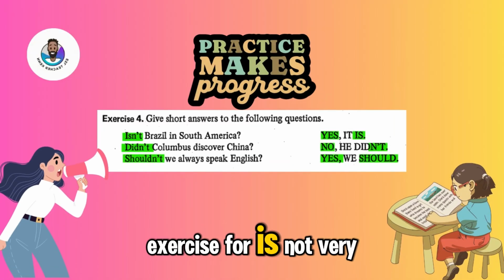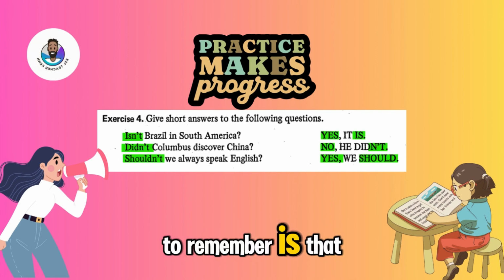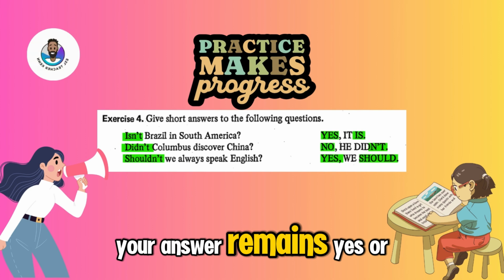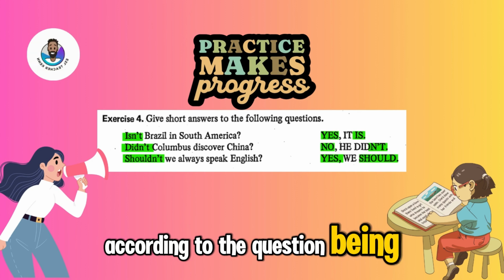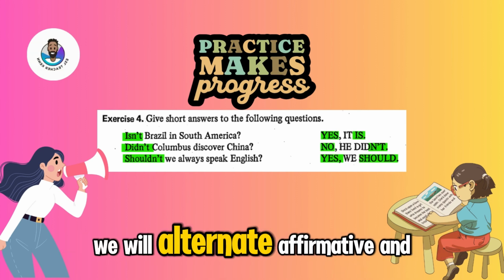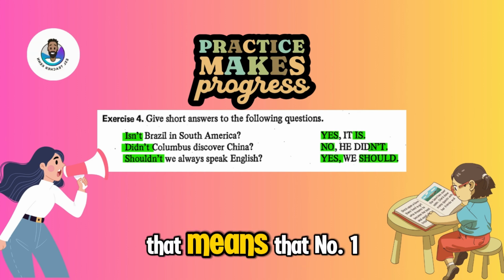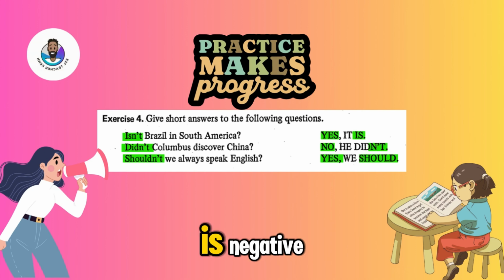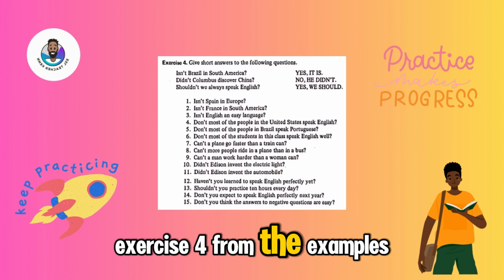Mastering Negative Questions: Clarity in English Communication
In this episode of "Advanced English for the Bilingual Professional," Teacher Kenn dives into the intricacies of negative questions. Learn how to correctly form and respond to negative questions in English, without altering the intent of your inquiry. We'll cover key points, common mistakes, and practical exercises to help you master this essential aspect of English grammar. Whether you’re preparing for advanced communication or just looking to refine your skills, this lesson is a must.
Don’t forget to try the additional exercises to solidify your understanding. Tune in, practice along, and elevate your English accuracy!